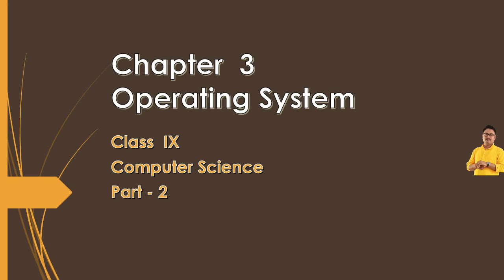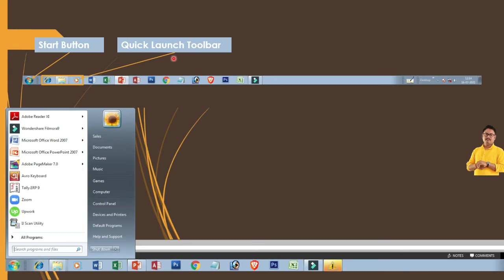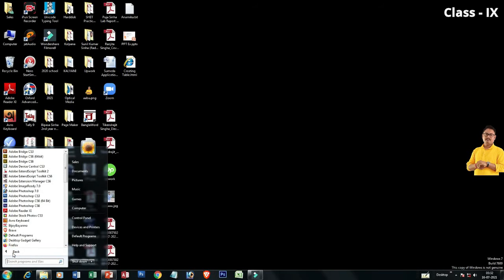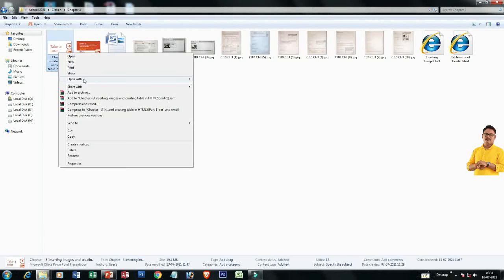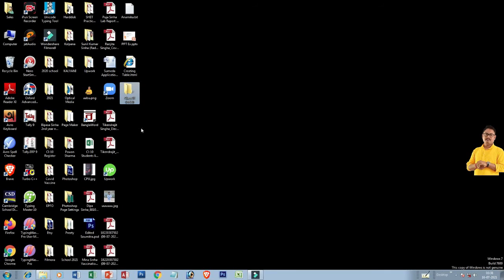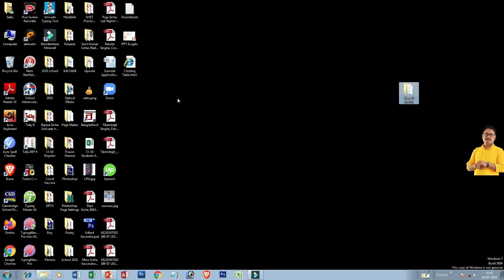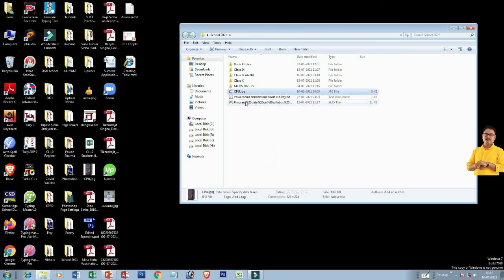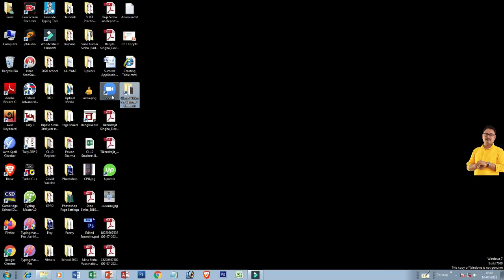Class IX | Computer Science | Chapter 3 | Part 2